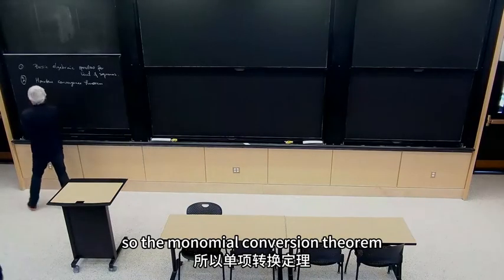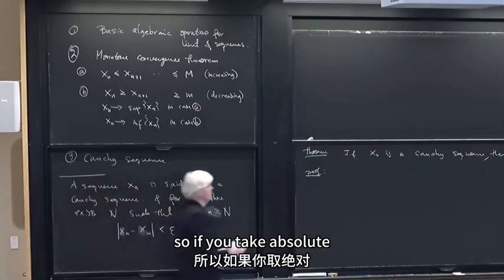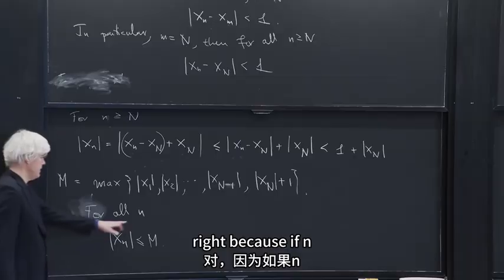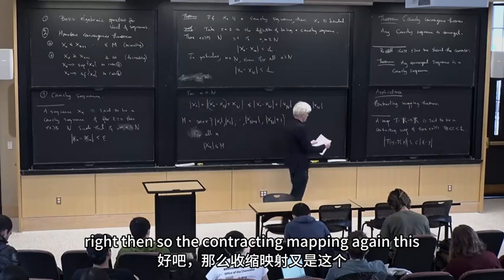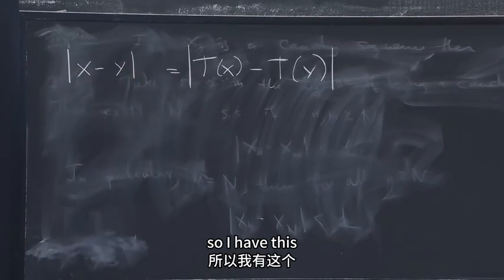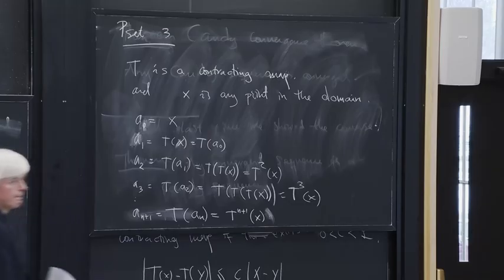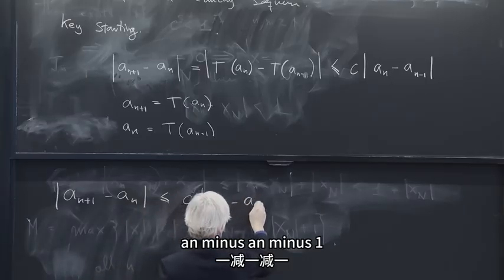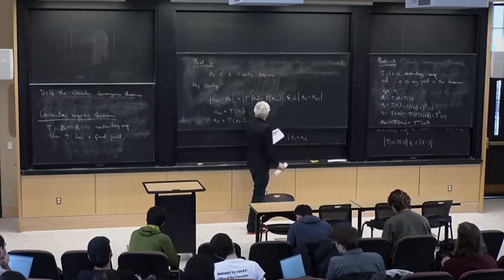麻省理工学院 18.100B 实分析课程 （全46讲-第9讲）主讲人：Tobias Holck Colding